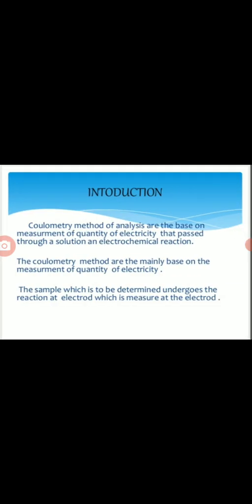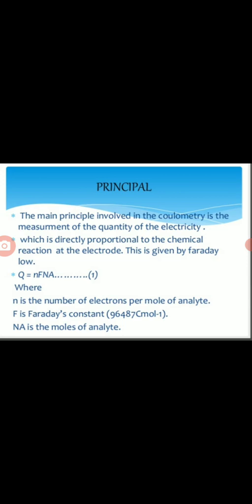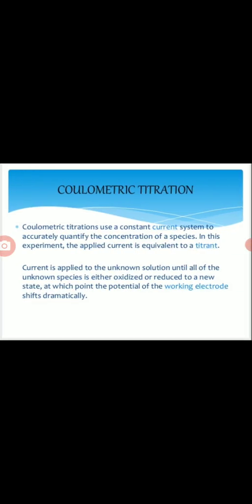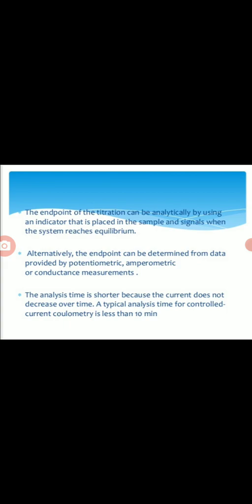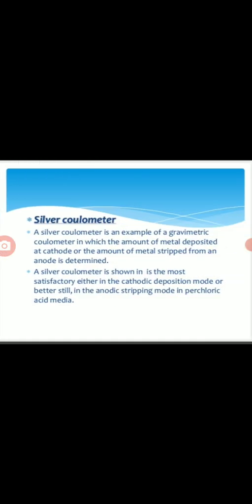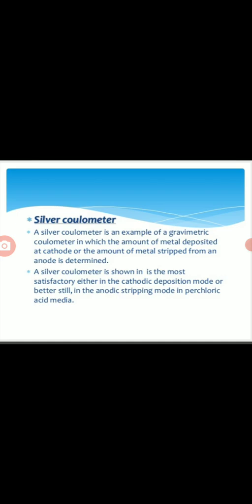16 January 2021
seminar on coulometry